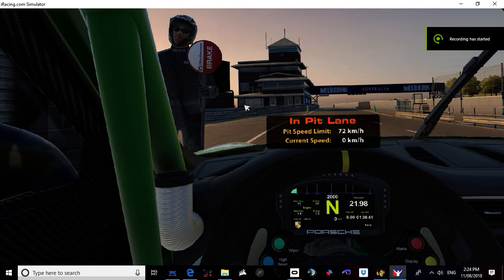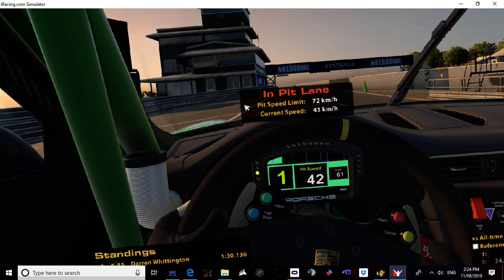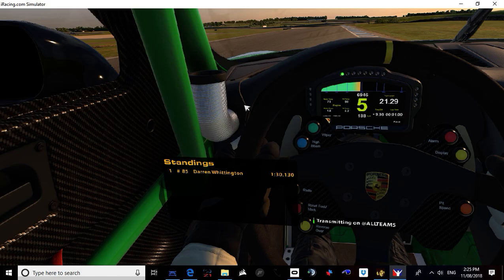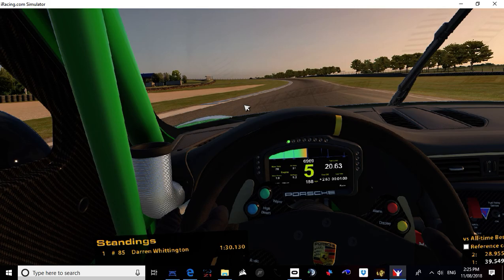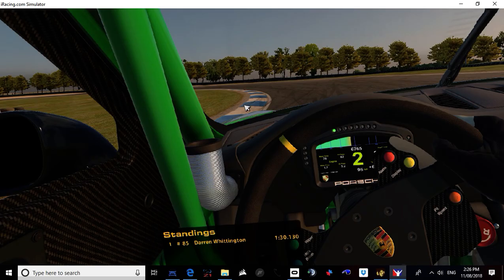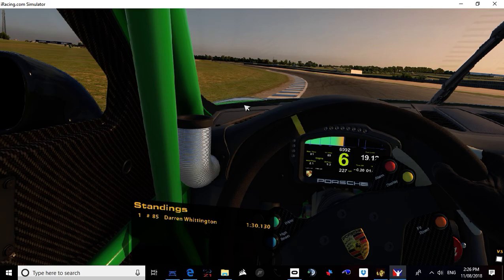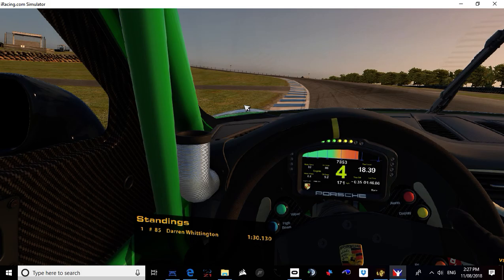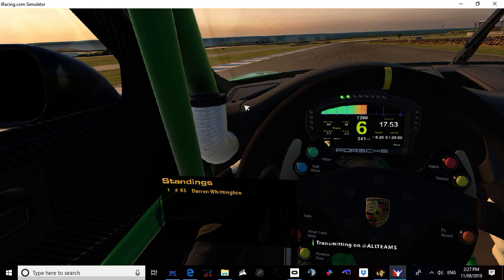Porsche 991 Cup Phillip Island iRacing